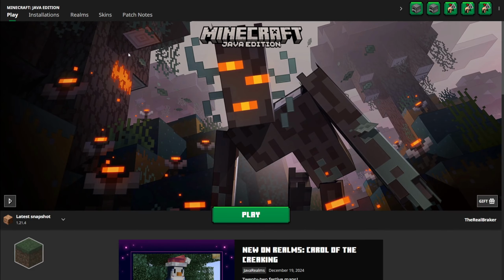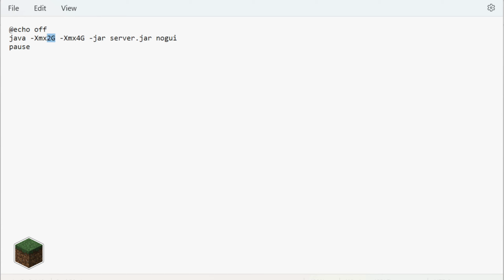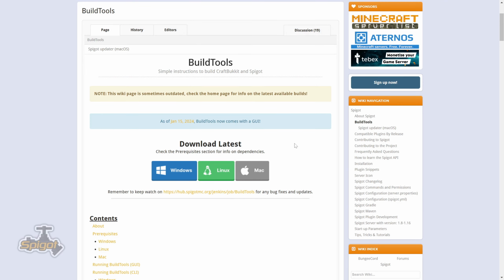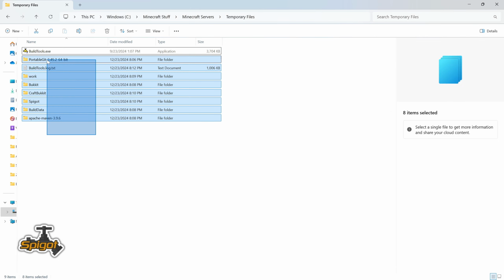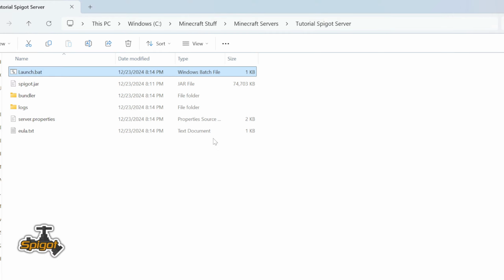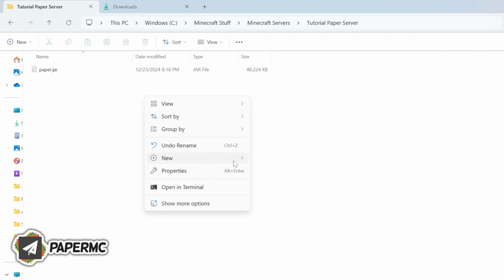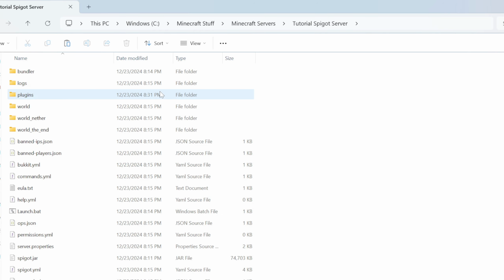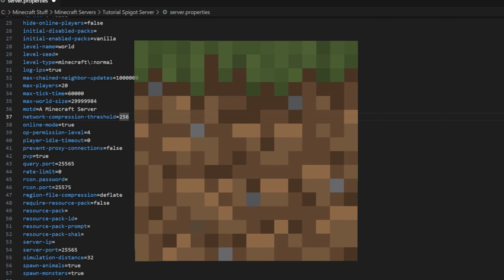How to Make a Minecraft Server For Free | Plugins and Vanilla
Want to set up your very own Minecraft server? Whether you’re looking for a vanilla Minecraft server for a classic survival experience or a plugin-supported server using PaperMC or Spigot, this step-by-step tutorial has you covered! 🎮

In this video, we’ll guide you through the process of creating a Minecraft server from start to finish. Learn how to set up a vanilla server for a pure Minecraft experience or customize gameplay with powerful Minecraft plugins on Spigot servers and PaperMC servers. 💻

Discover how to edit server.properties to customize server settings, including game modes, difficulty, whitelisting, and more! 🌍 We’ll also show you how to download, install, and manage Minecraft plugins to add new features and mechanics to your server. 🛠️

Perfect for Minecraft server hosting, this guide is beginner-friendly and covers everything you need to know to get started. Whether you’re running a private server for friends or a large public server, this tutorial is your ultimate resource!

Timestamps:

0:00 - 0:09 - Intro
0:10 - 1:58 - Vanilla Server Setup
1:59 - 2:21 - Joining Vanilla Server
2:22 - 2:35 - Stopping Your Servers
2:36 - 5:30 - Spigot Server Setup
5:31 - 5:47 - Joining Spigot Server
5:48 - 7:41 - Paper Server Setup
7:42 - 7:59 - Joining Paper Server
8:00 - 8:43 - Adding Plugins
8:44 - 9:22 - Changing Server Properties
9:23 - 9:37 - Outro